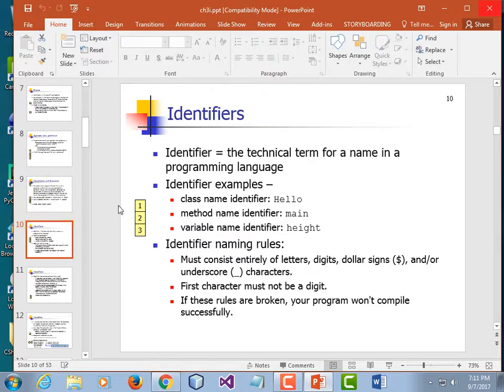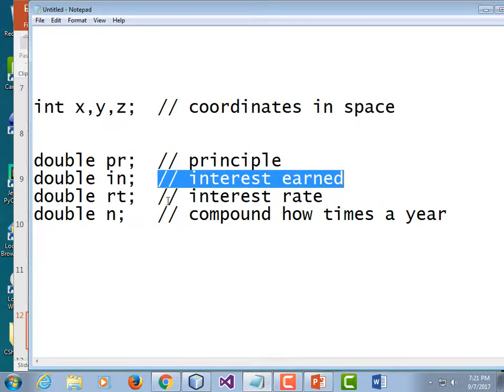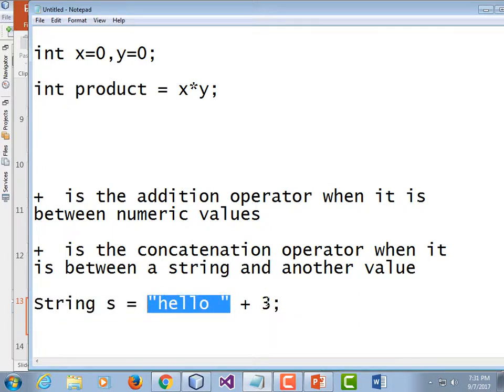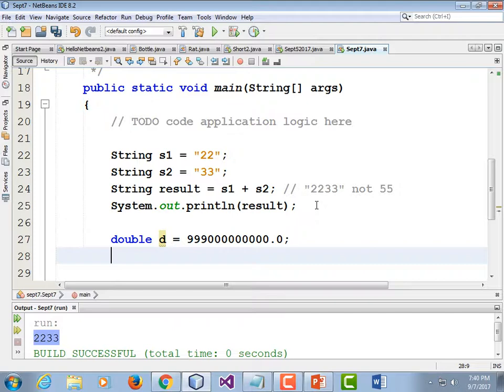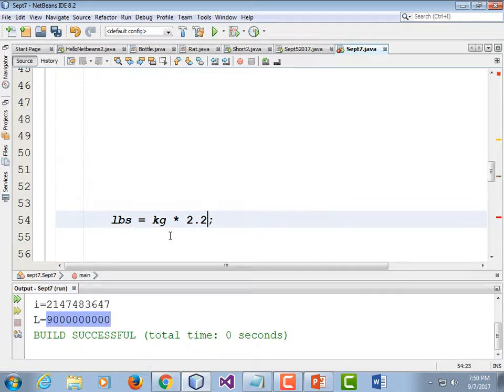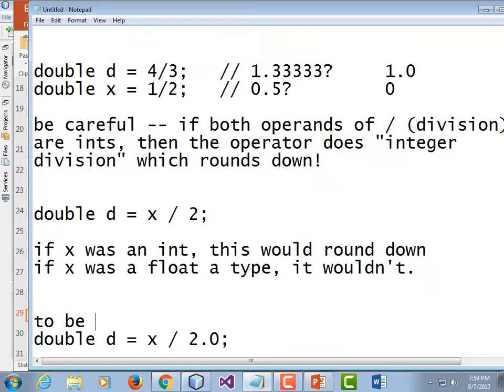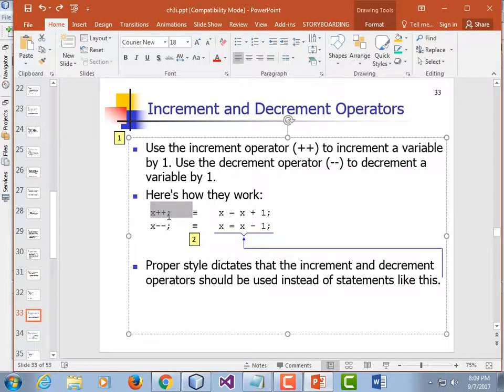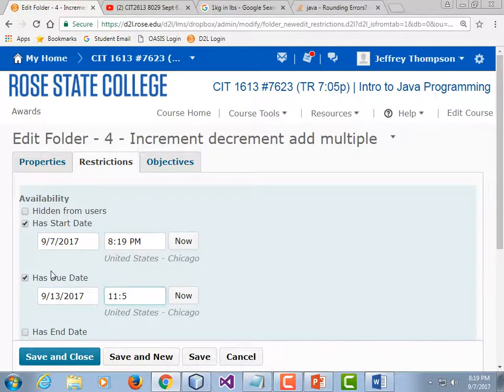CIT1613.7623 Sept 7 2017